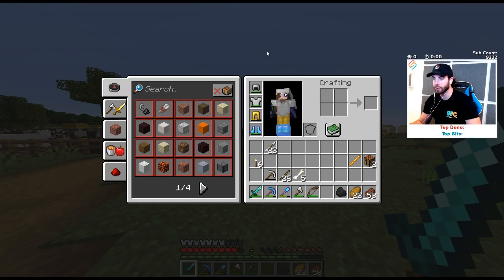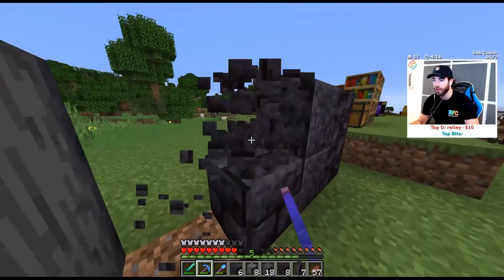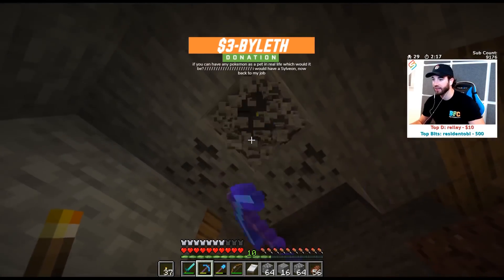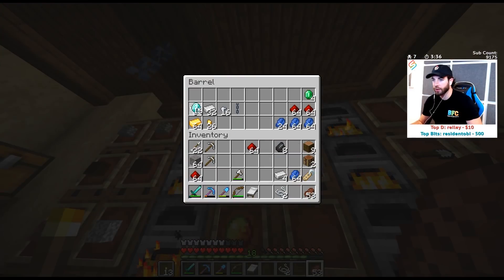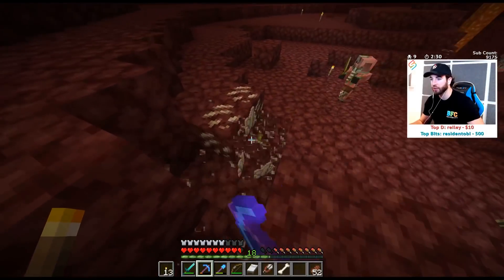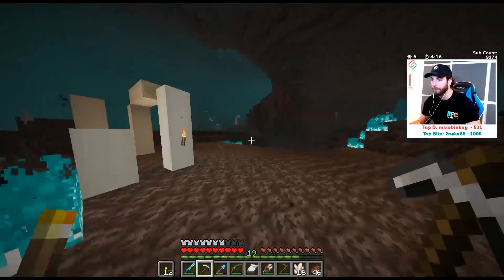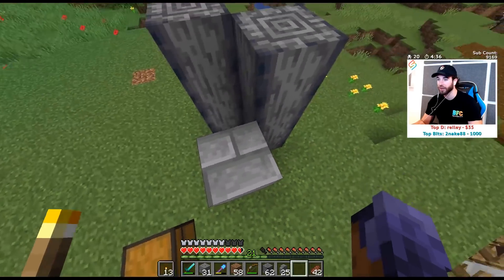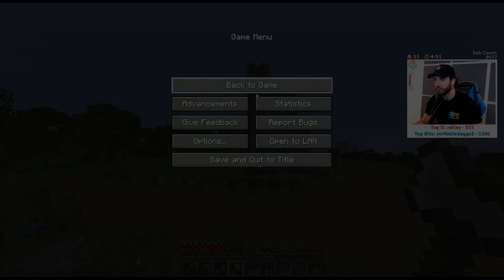WIZARD TOWER! - Minecraft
Thumbnail Logo and Artwork by: Isaias